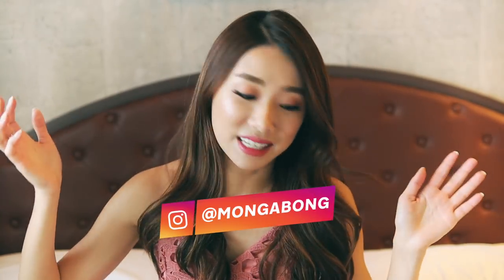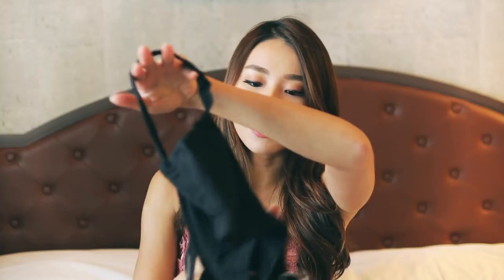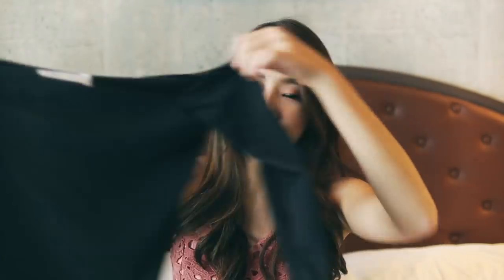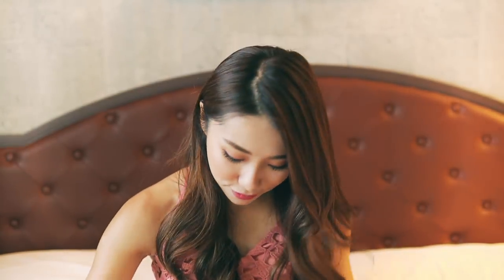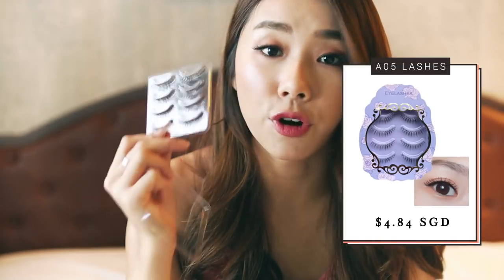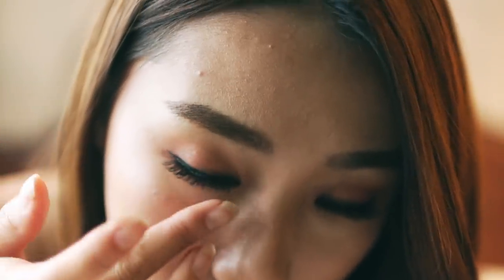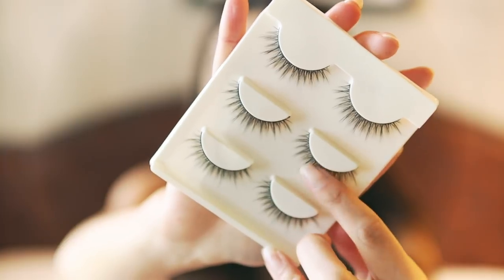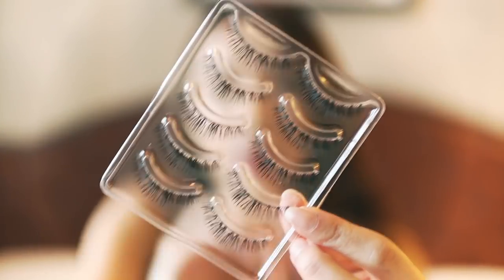TAOBAO HAUL | MONGABONG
This is a mini Taobao haul for you guys!

Hope you guys manage to snag some nice stuff too!